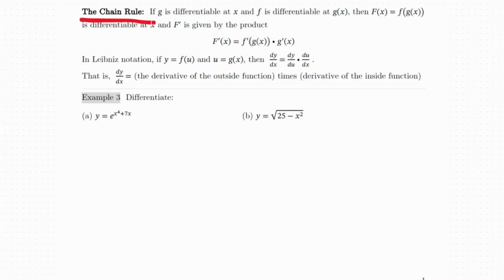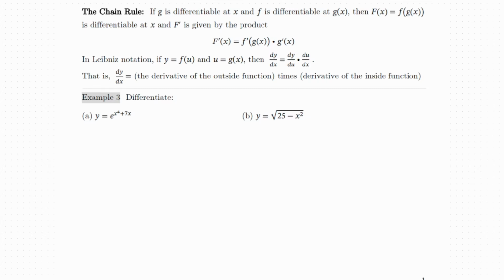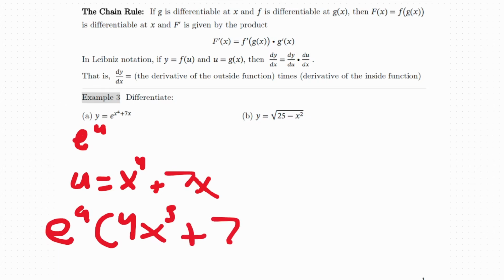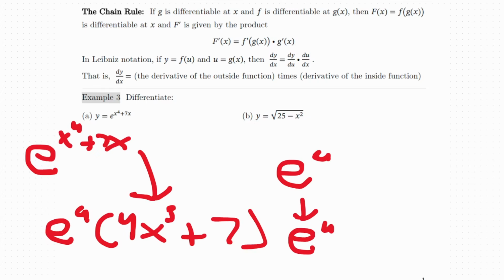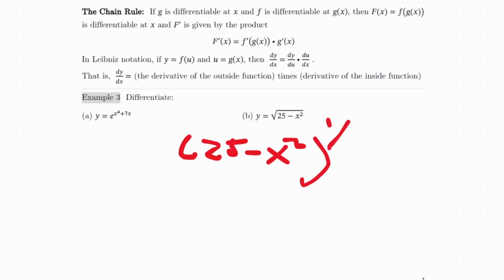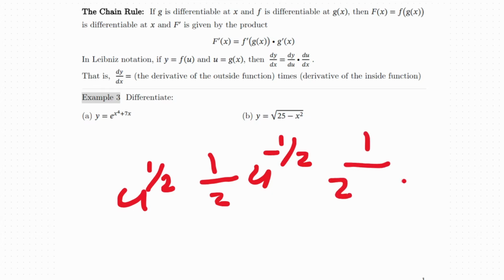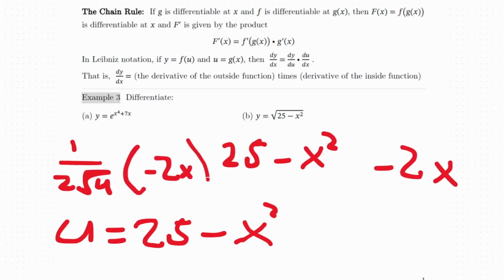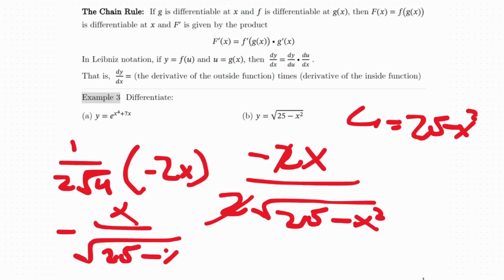How to do the Chain Rule in Calculus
Describes how to do chain rule